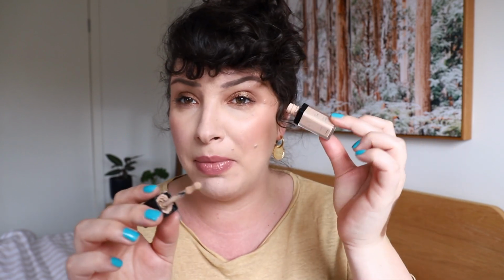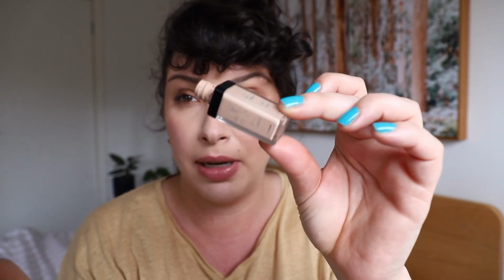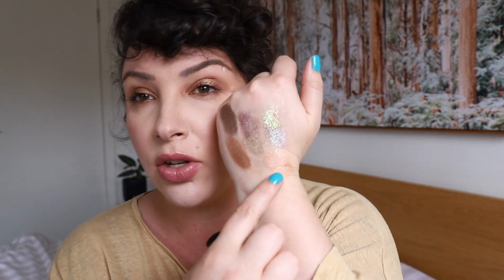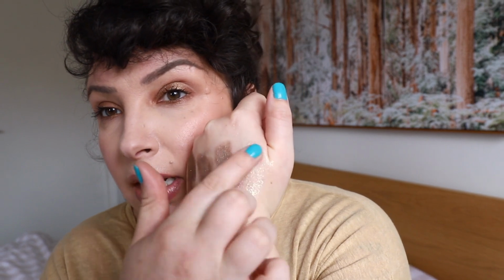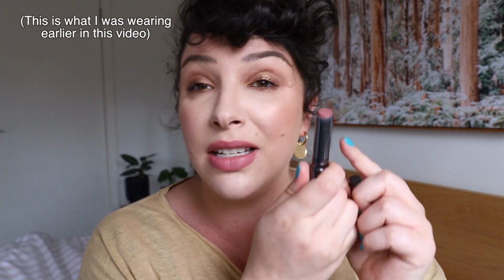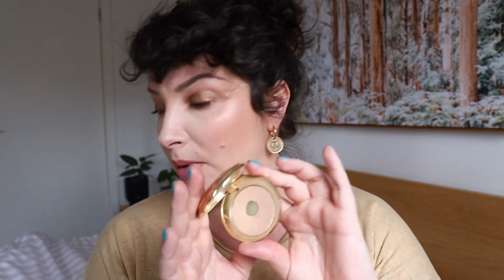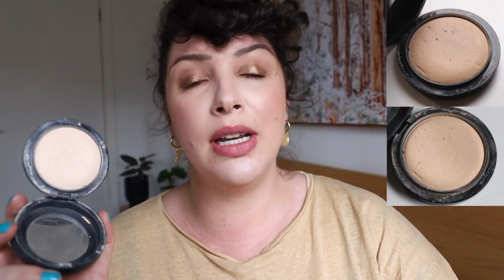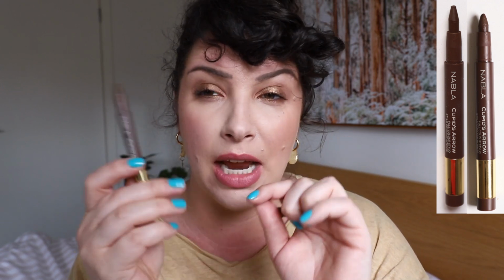PROJECT PAN 2022 - October update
Welcome to the October update of my teamprojectpan

All the makeup I am wearing is products from my project pan and marked *

PRODUCTS MENTIONED (not in order of mention)
Dior Diorific Splendor Illuminating Pressed Powder in 001
Benefit Kabrow in 3.5
Nabla Serial liner
Fourth Ray Beauty Glisten Up Illuminating Spray
*Nabla Cupid’s Arrow Full Colour Style in Arrow #2
Neogen Sur.Medic Azulene Mild UV Tone-Up Sun Primer
Shiseido Synchro Skin Self-Refreshing Concealer in 103 Fair
MAC Cosmetics MACStack Mascara
*Nabla Skin Bronzing Sunkissed Effect Bronzing Powder in Ambra
*MAC Mineralized Skin Finish in Stereo Rose
*LH Cosmetics Fantastick in Pink Opal
Escentric Molecules Escentric 04
Hourglass Confession Ultra Slim Lipstick in You Are My
*Revlon Colorstay Combination Oily Foundation in 220 Natural Beige
*MAC Mineralize Skinfinish Natural in Light Plus
*Elf Cosmetics Ultra Precise Brow Pencil in Neutral Brown
Stila Shimmer & Glow mini in Kitten
Stila Shimmer & Glow mini in Cloud
*NARS Climax Extreme mini mascara
Nude By Nature Natural Mineral Cover Radiant Loose Powder Foundation in C3 Light/Medium
Smashbox Photo Finish Reduce Redness Primer
*NARS Soft Matte Complete Concealer in Cannelle
Mario Badescu Facial Spray with Aloe, Chamomile and Lavender
Pat McGrath Blow Up Sheer Colour Balm
*Mecca Cosmetica In A Good Light Face Tint in Beige
*Tsuvimi High Shine Eyeshadow in A44
RiRe Luxe Liquid Shadow in Honey Ginger
Stila Shimmer & Glow in Vivid Smoky Quartz
Stila Glitter & Glow in Deception